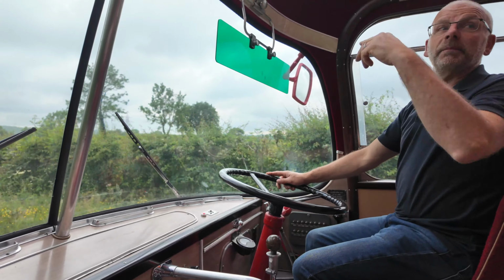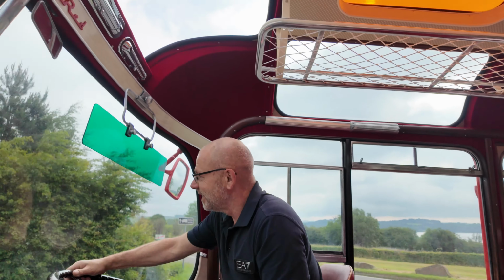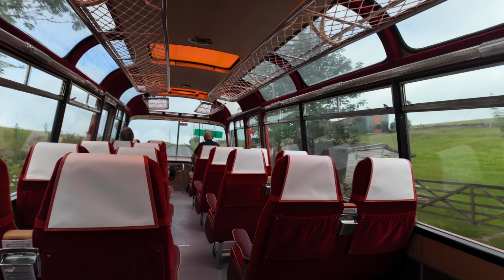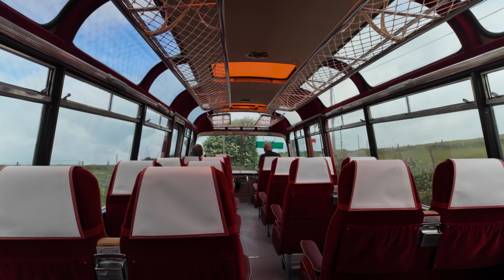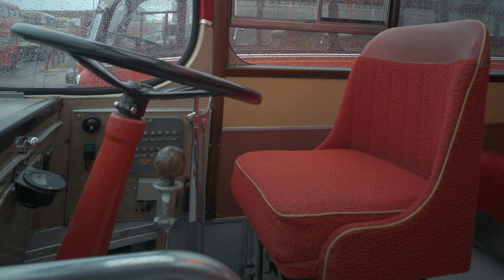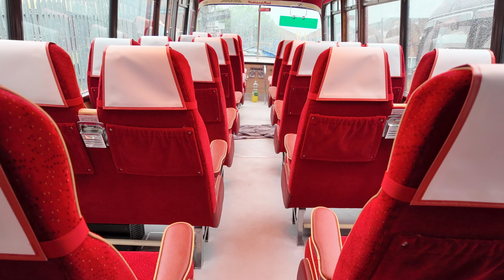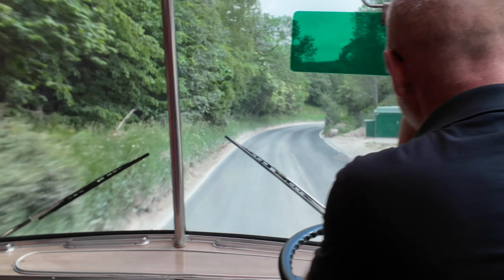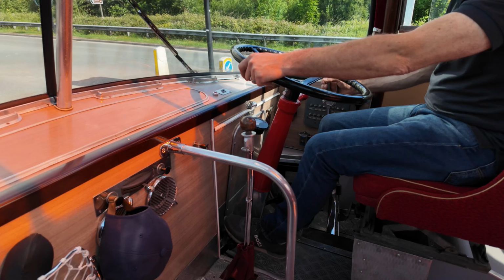Midland Red BMMO CL2 A 40 Year Restoration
Andy Bishop tells the story of one of the latest Midland Red buses to be restored to a running monument to the company. 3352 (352 KHA) was a BMMO C2 cruise coach with a BMMO 8 litre engine. It originally had a Duple 26 seater, centre entrance body, but in 1962 this body was replaced with a Plaxton Embassy body, also with 26 seats and a centre entrance. It was withdrawn in 1971. The coach was redesignated CL2
The restoration has taken place over a 40 year period, and the result is superb. Enjoy the ride!